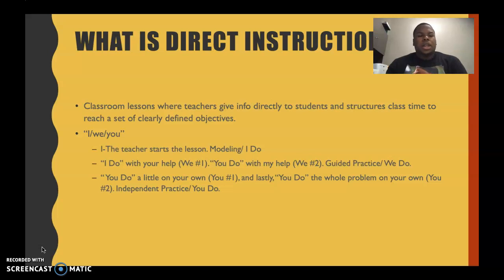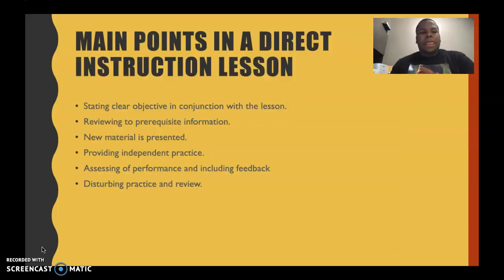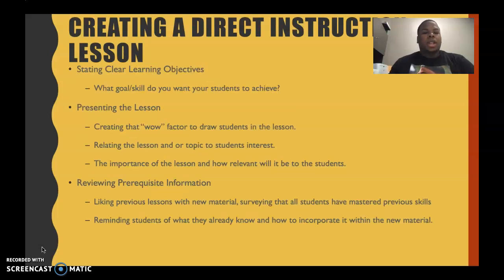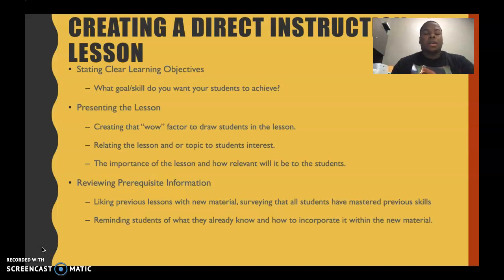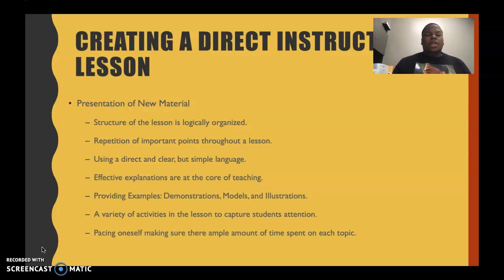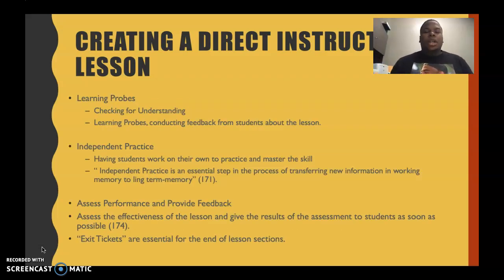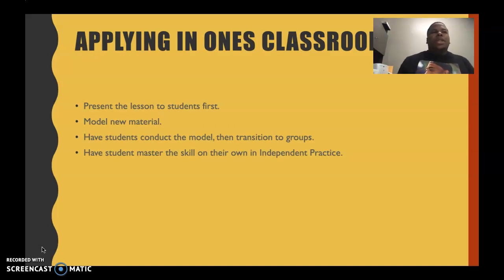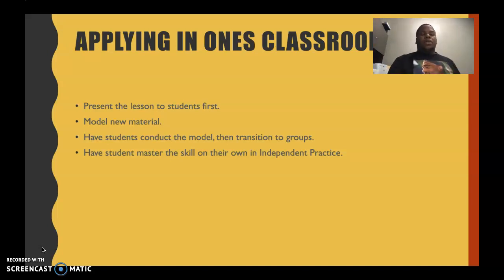EDFD 5063 Project #3